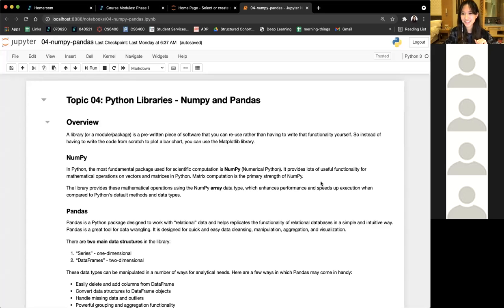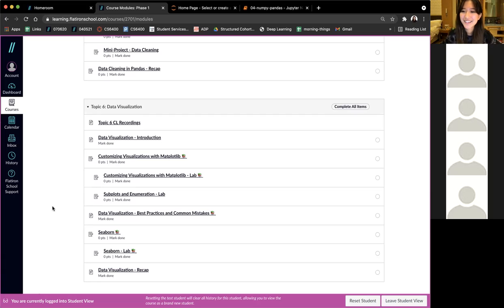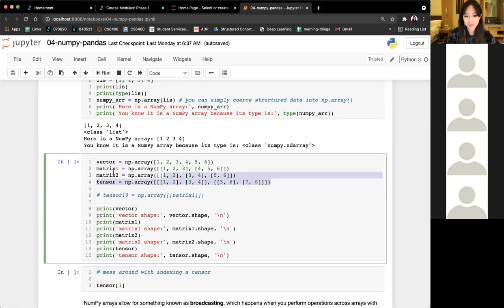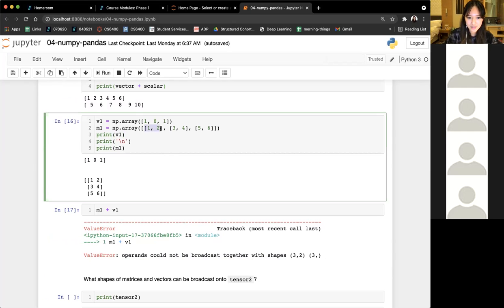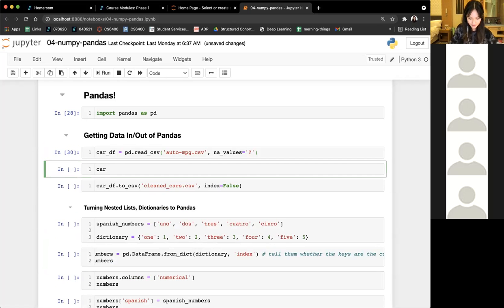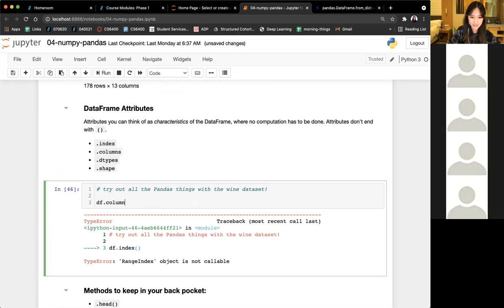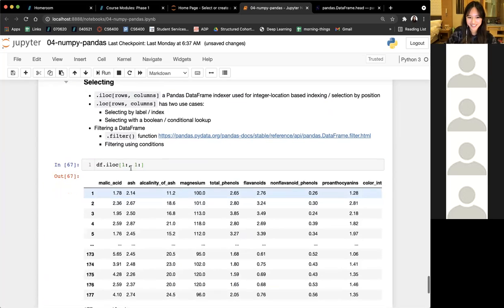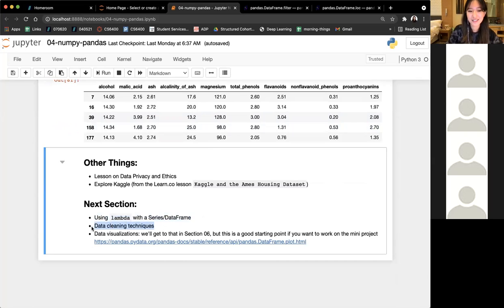Topic 4: Numpy and Pandas